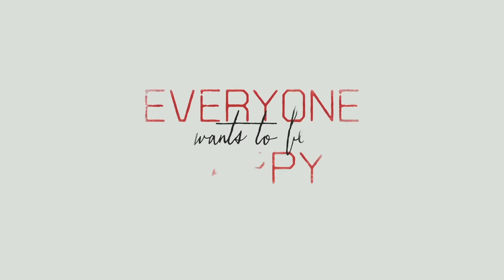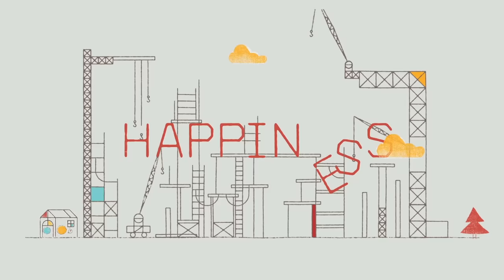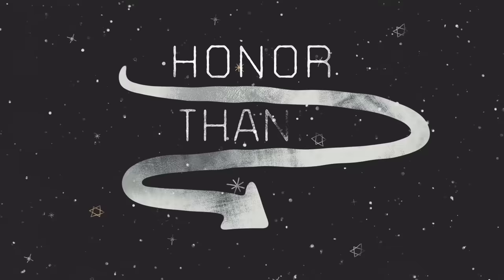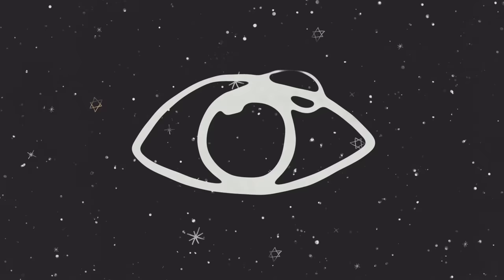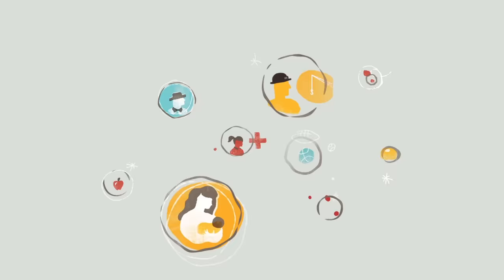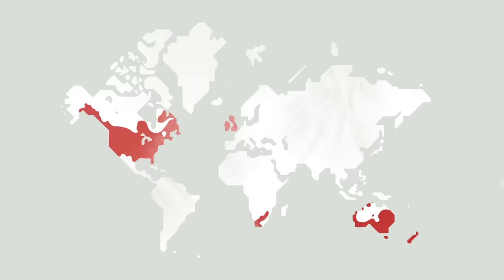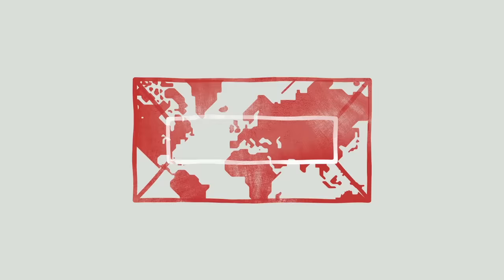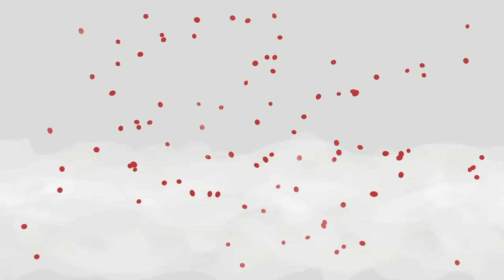What Is Desiring God?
Desiring God exists to help people everywhere understand and embrace the truth that God is most glorified in us when we are most satisfied in him.